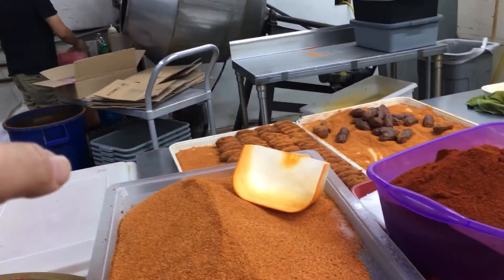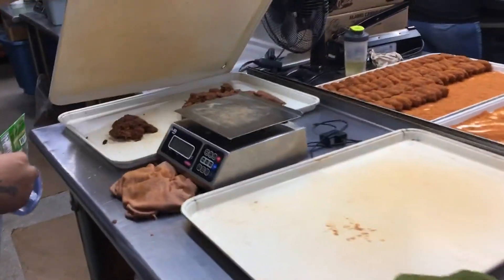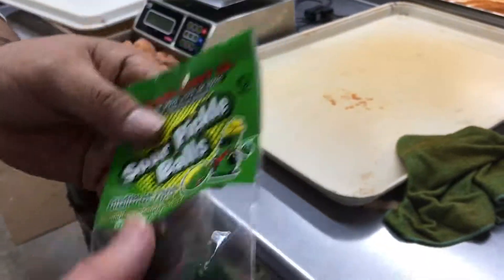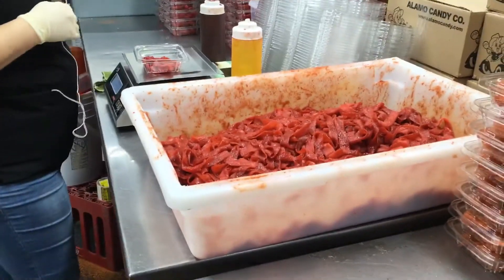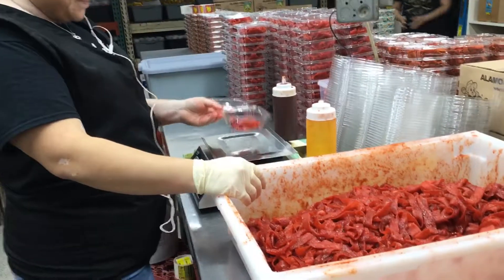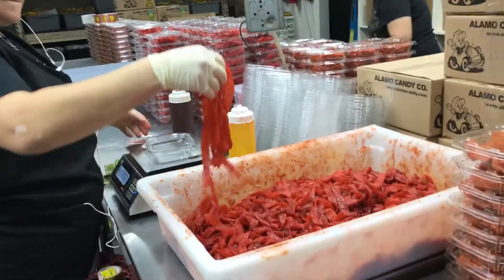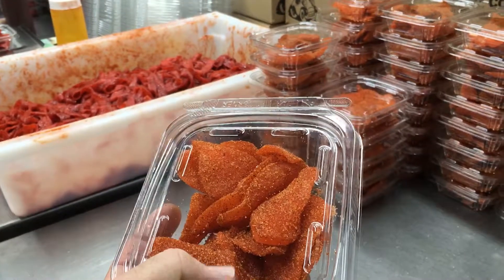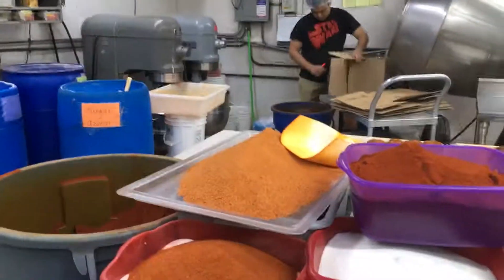February 15, 2019